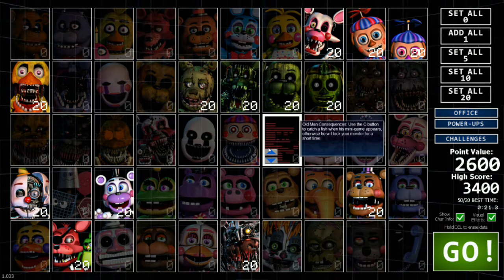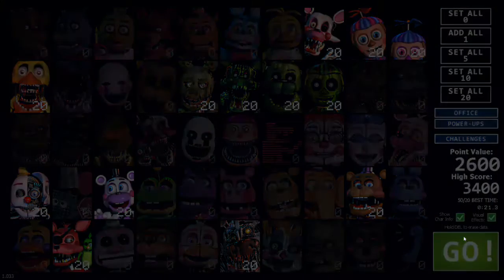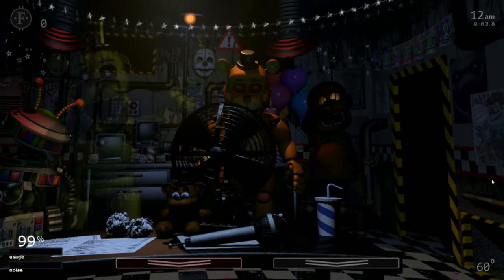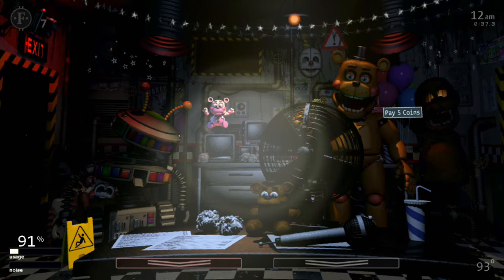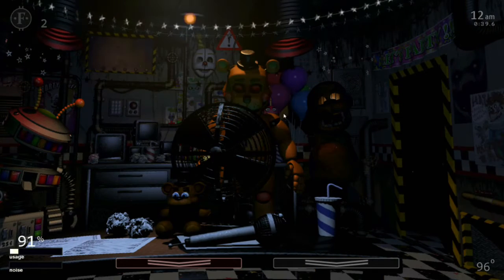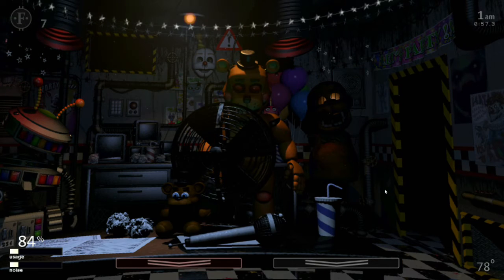UCN but I get frustrated...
is it just me, or does afton look like the grinch and jimmy neutron's secret love child.